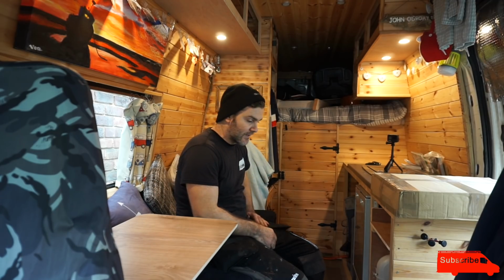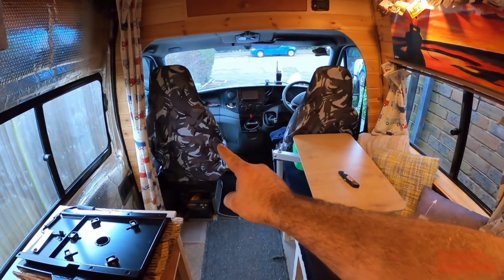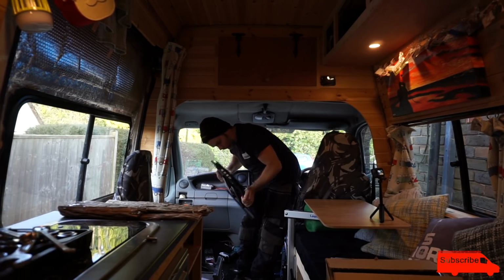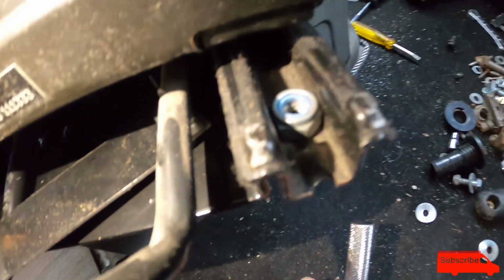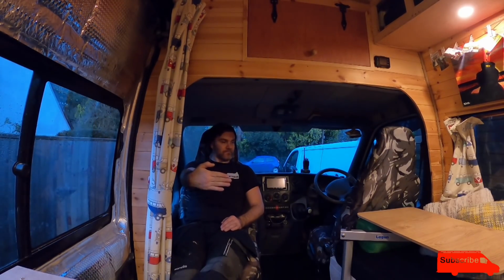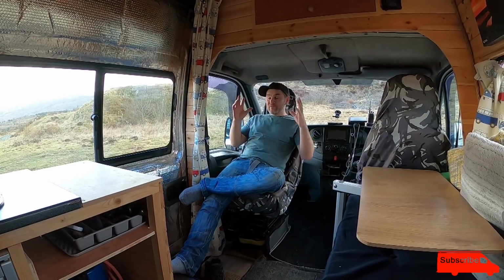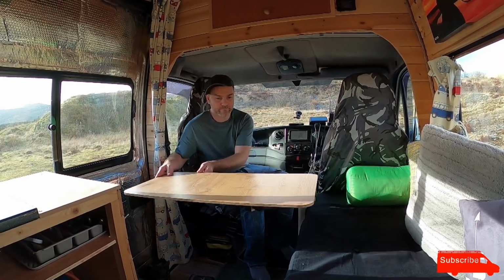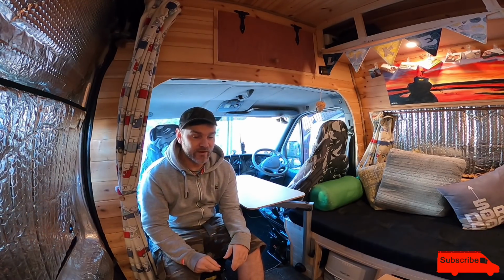Installing A Swivel Base!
To get your own swivel base click the link below and search for the "Where to buy" tab and follow instructions to get your very own swivel base.

MY BRAND NEW WEBSITE!!

All Product and equipment links now on the website!

Thank you for all your offers to send financial support.
If you enjoy my channel and would like to support it or just buy me a drink! :)